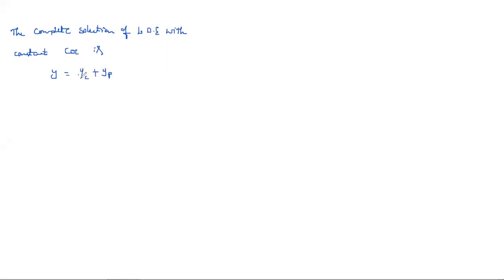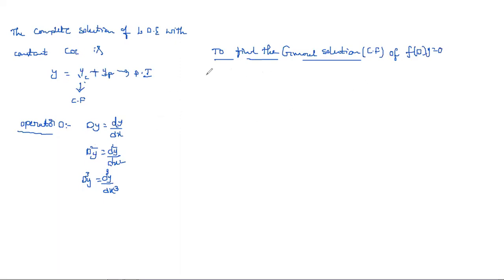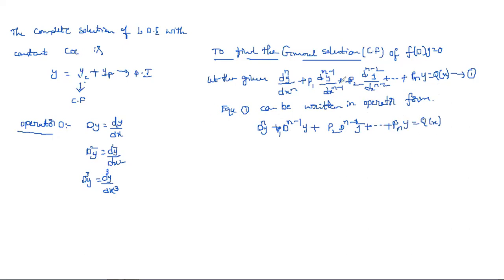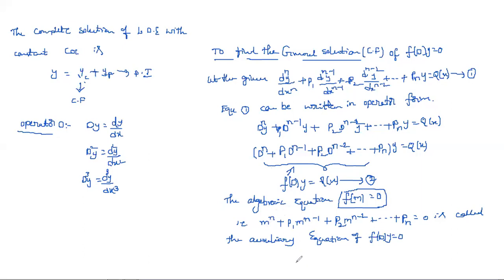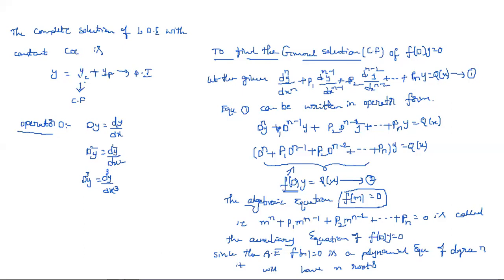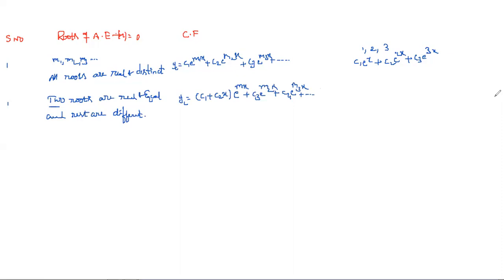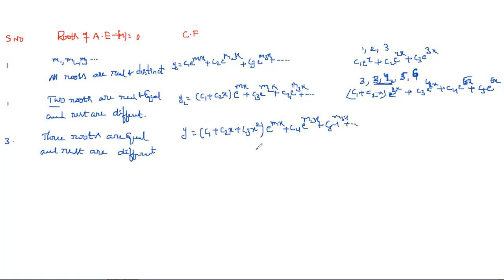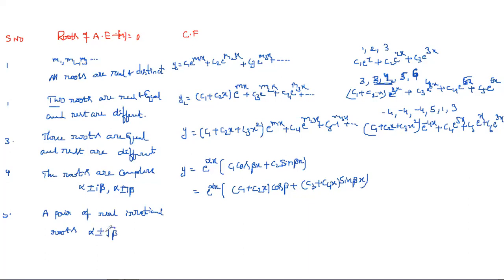FIND C F